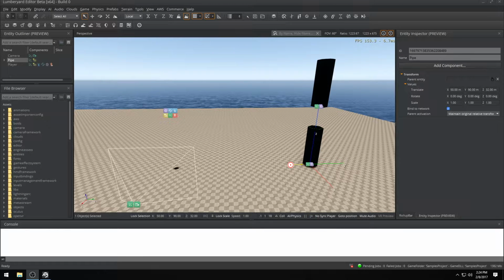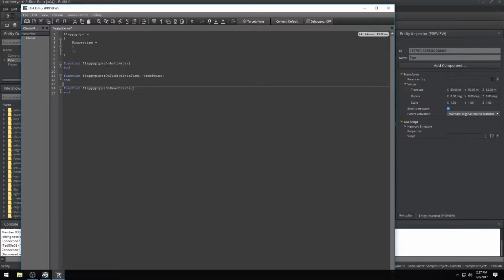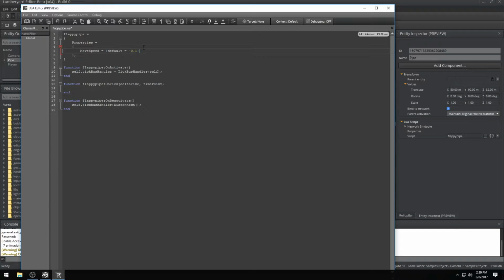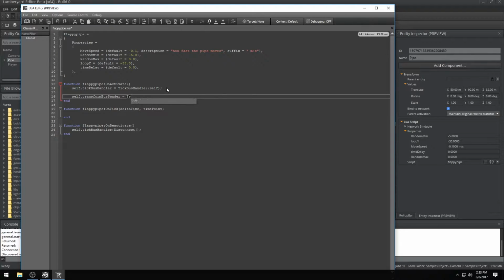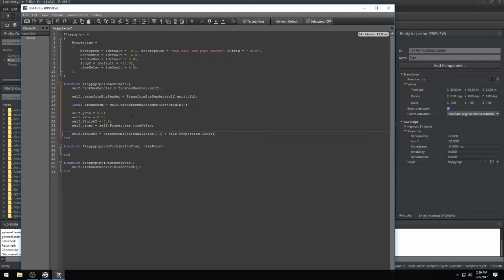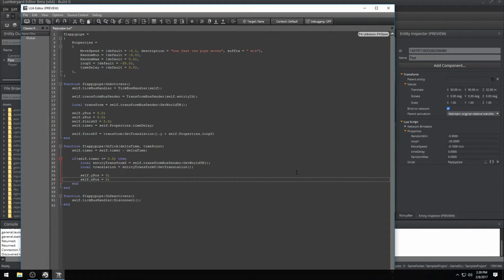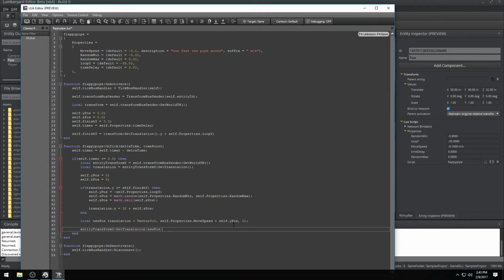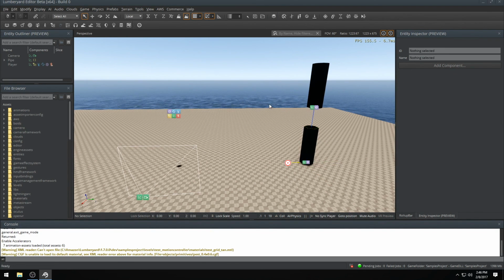Lumberyard Flappy Chicken: part 2.5 (only for 1.7 and below!!)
Make the pipes move but with lua scripting instead of flow graph!